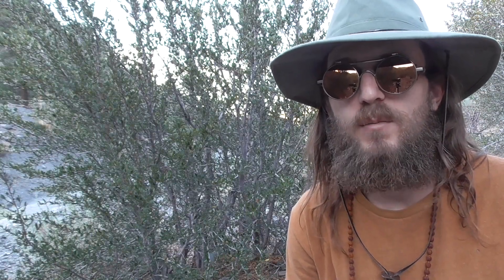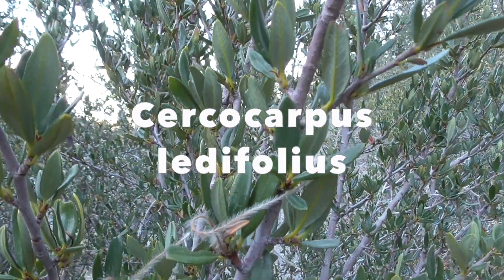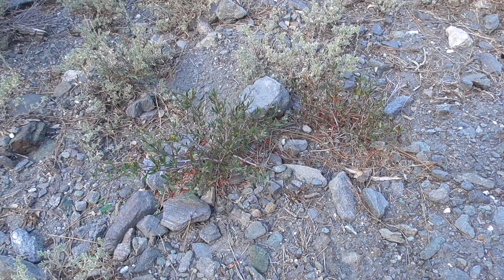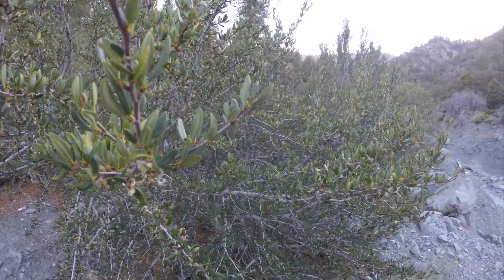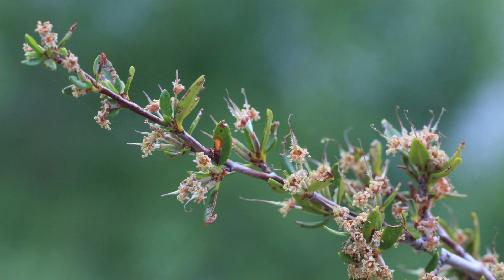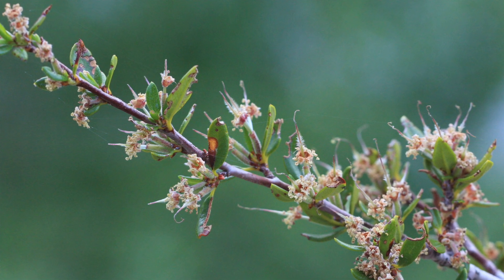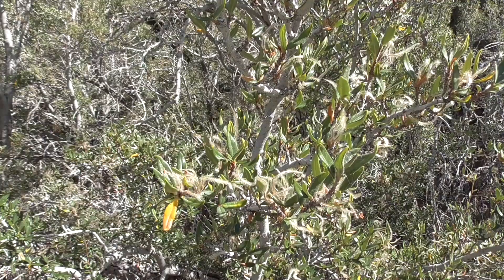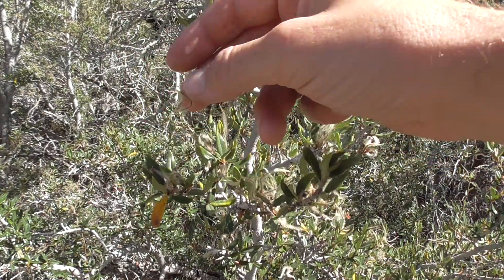How to identify Curl Leaf Mountain Mahogany - Cercocarpus ledifolius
Chad Keel from Naturereconnectionclass.com shares his knowledge on the Cercocarpus ledifolius or Curled Leaf Mountain Mahogany. This plant is a member of the Rose family, and prefers Chaparral habitat. It is considered a shrub but can grow over 18 feet tall if given the right conditions and time. Chad explains the plant as well as it's medicinal uses.